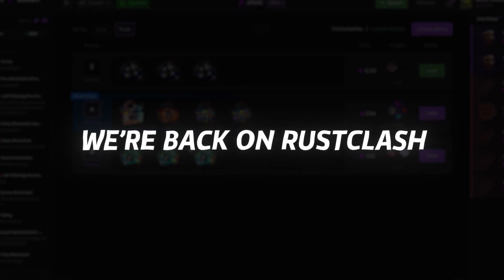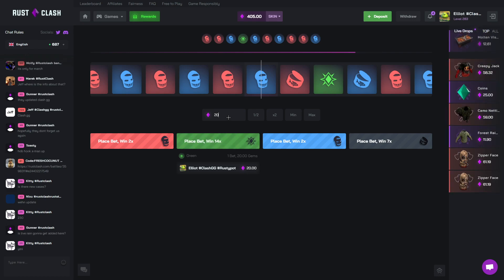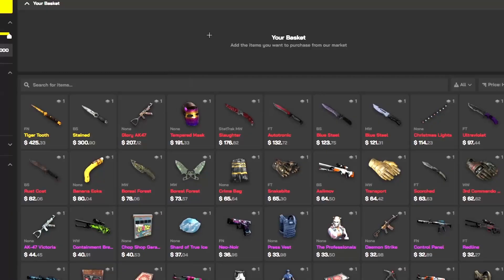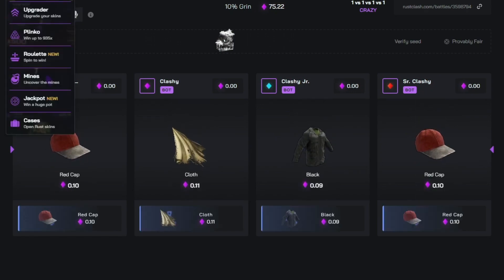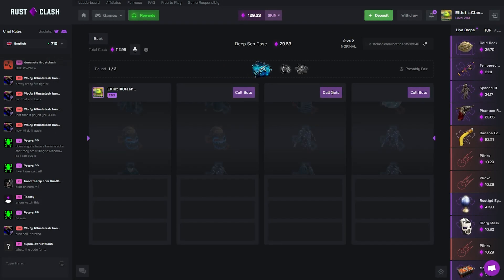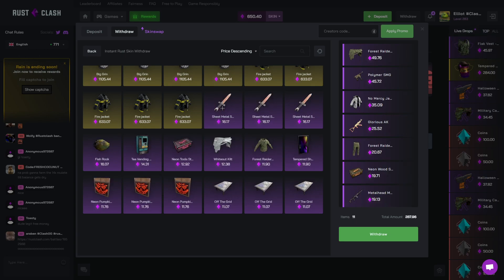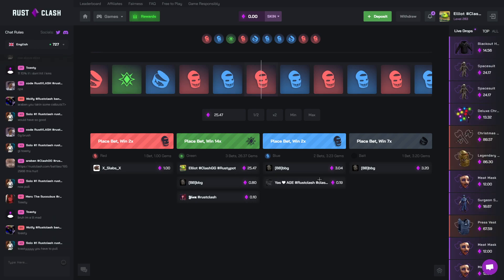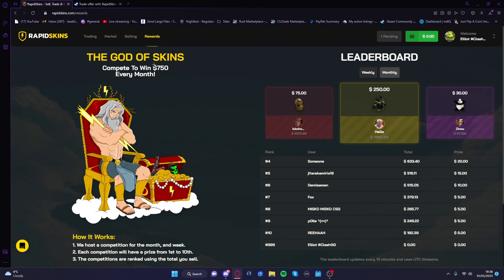WINNING Big On Roulette AND CRAZY Rustclash Upgrader WIN! - rust gambling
Today we are back on rustclash!  they hooked us up with and extra 375$ on rustclash to record todays video with! They added some new cases so we had to try them out! I must say these are some of my new favourite cases on rustclash they are insane on case battles! They also added a new gamemode roulette which you know we had to try out and it was pretty good and got some nice wins! We won some pretty nice rust skins! Watch until the end to find out what happens we ran a bunch of the new ans expensive cases and got paid!